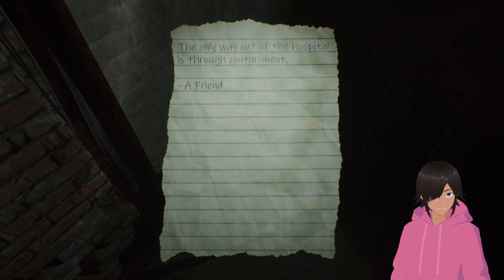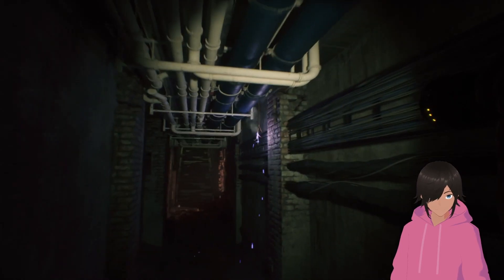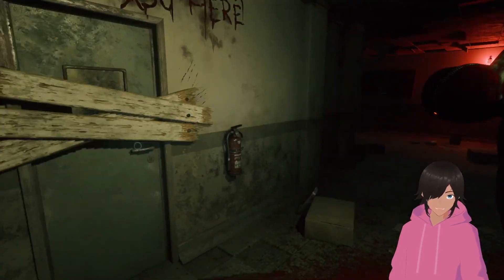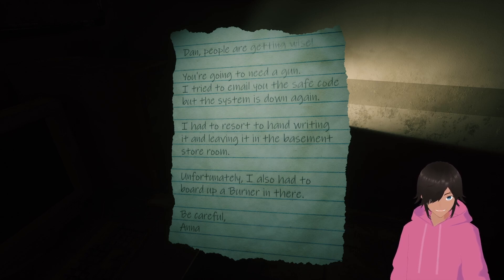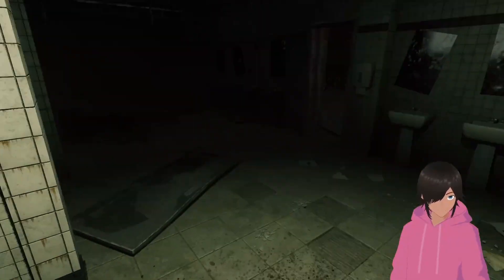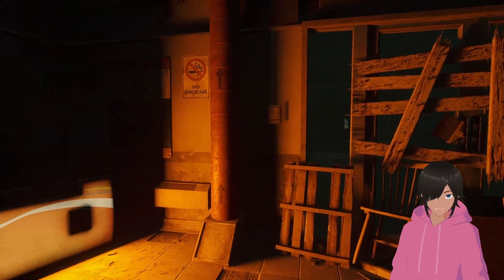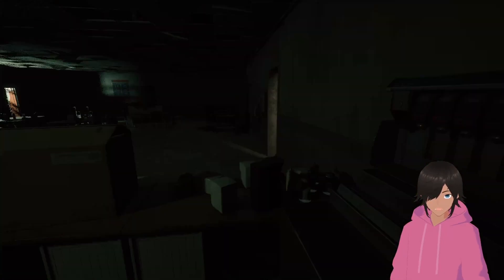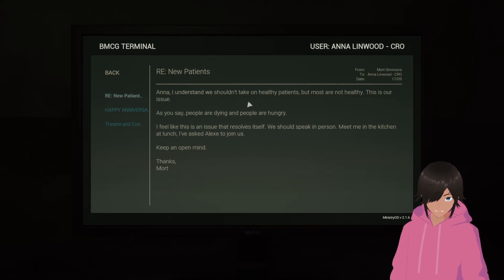Impressive Looking Horror Game [Beyond Hanwell (TEASER)]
Hello everyone! I am Plate and this is Beyond Hanwell (Teaser)!

Watch me Live on Twitch Saturdays, Sundays and Mondays at 10pm to midnight Central standard at

English VTuber